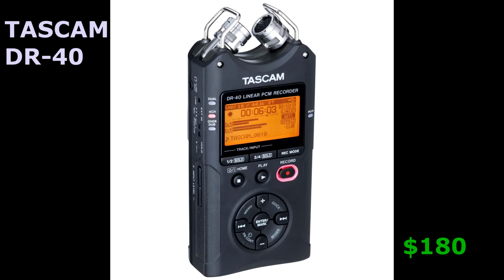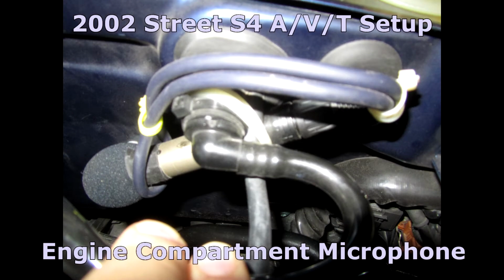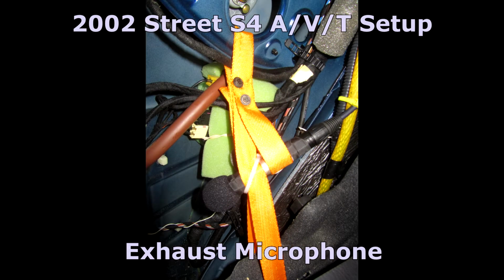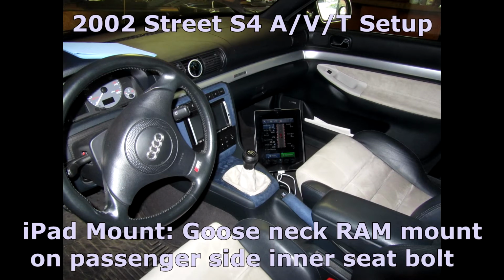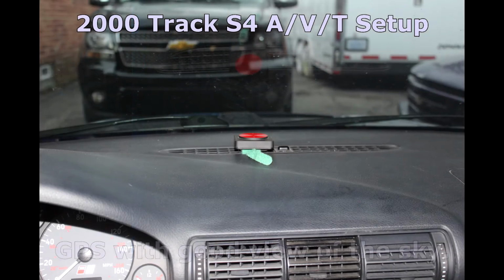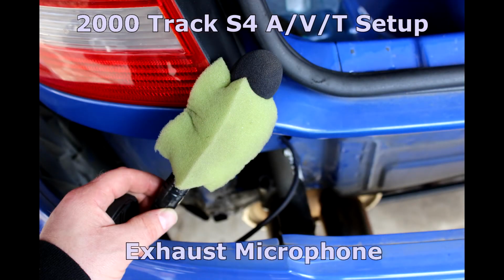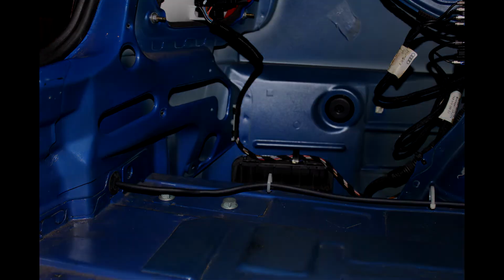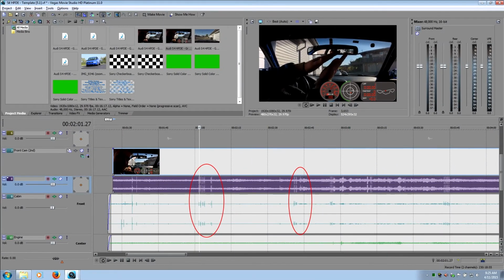Audi S4 HPDE - Tutorial for Improved Track Day Audio